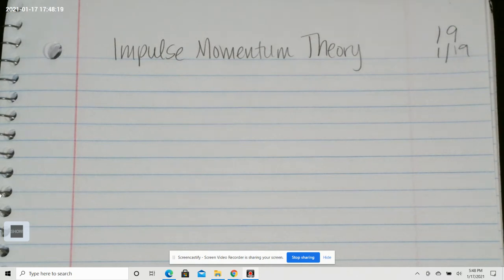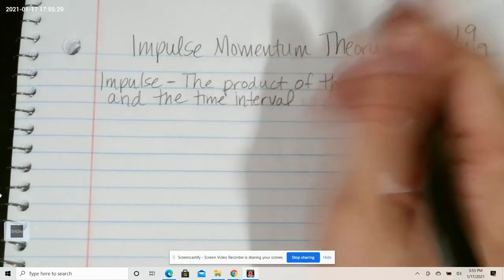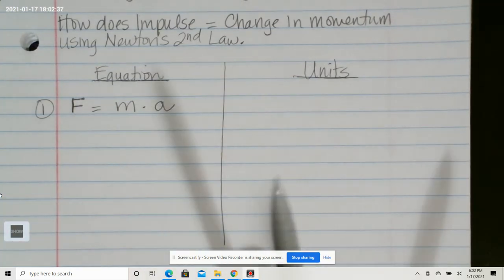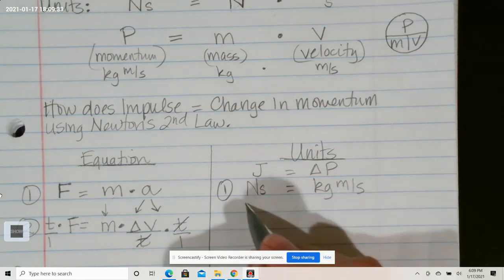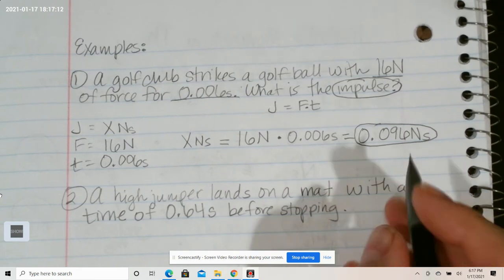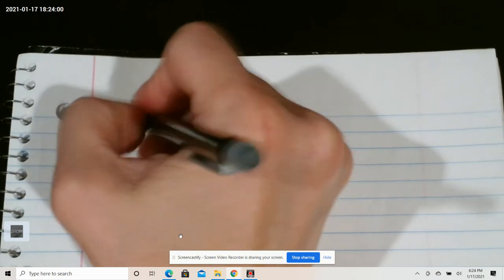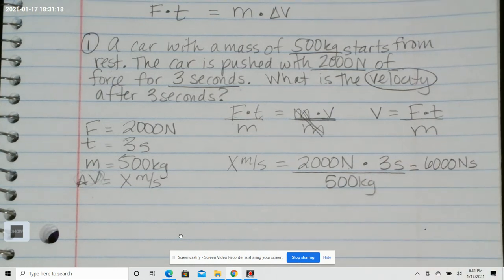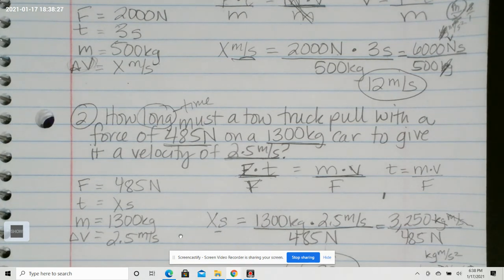Impulse and Change in Momentum Notes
Describes the Impulse Momentum Theory and goes through example problems for STEM Physics.